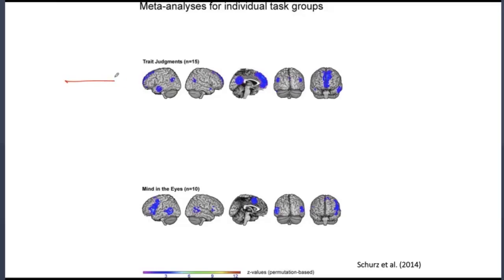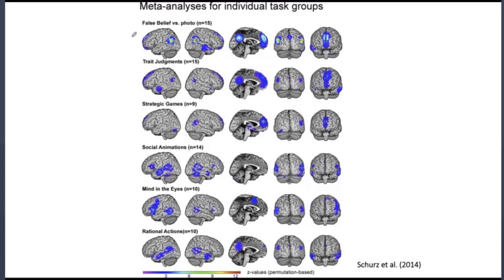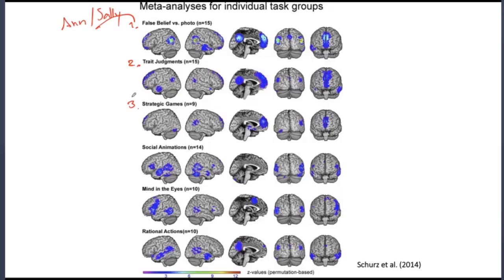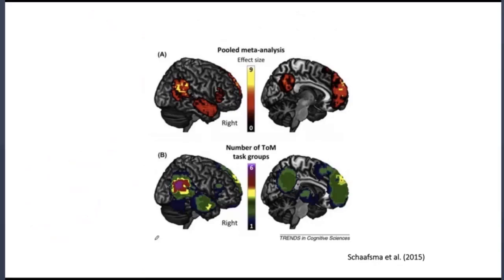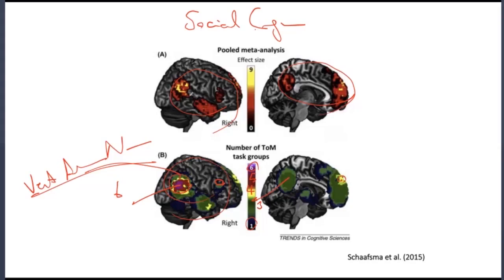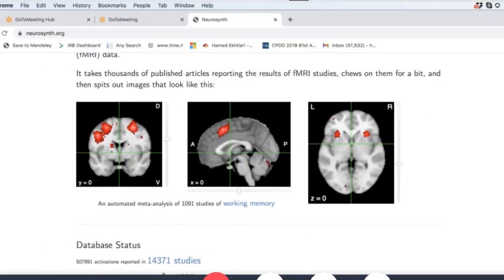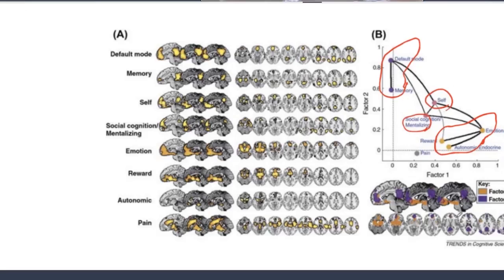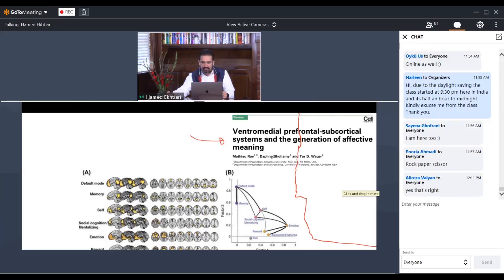10.4. Neuroanatomy of Social Cognition, Fundamentals of Cognitive Neuroscience Course, Session 10